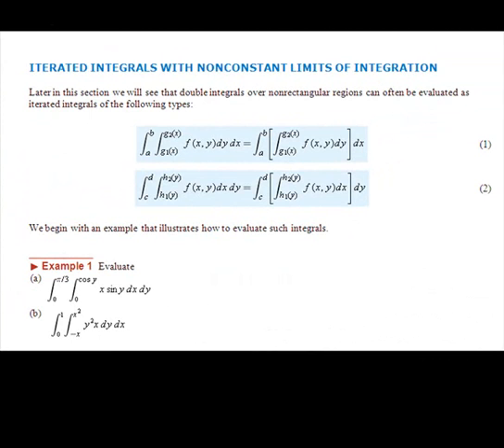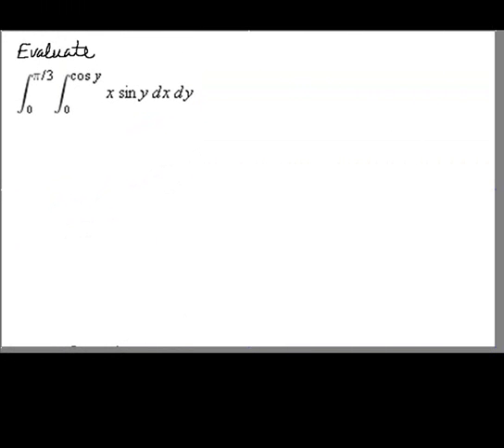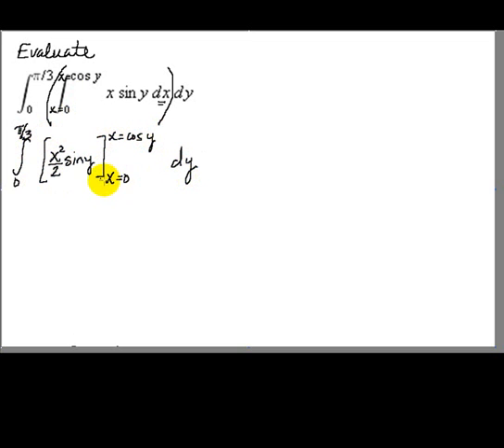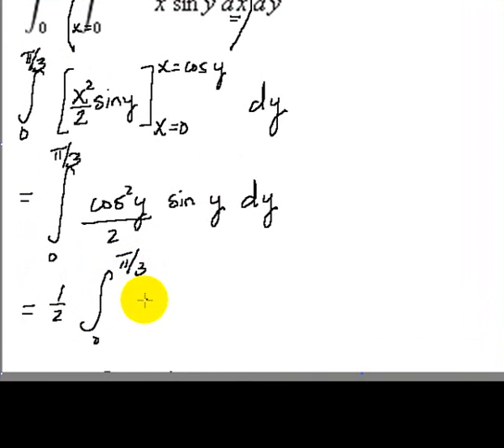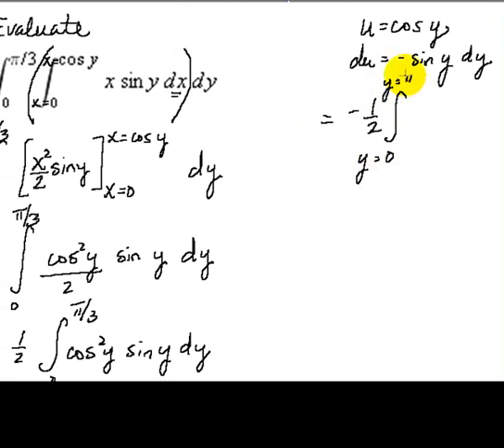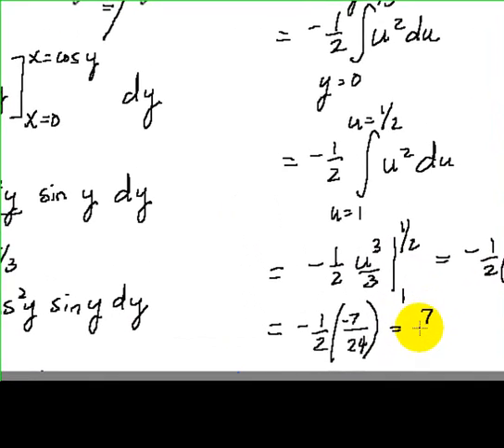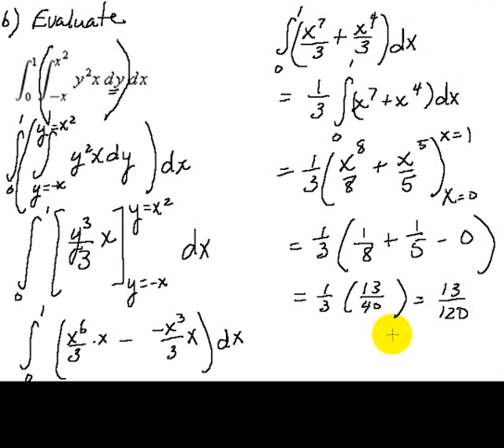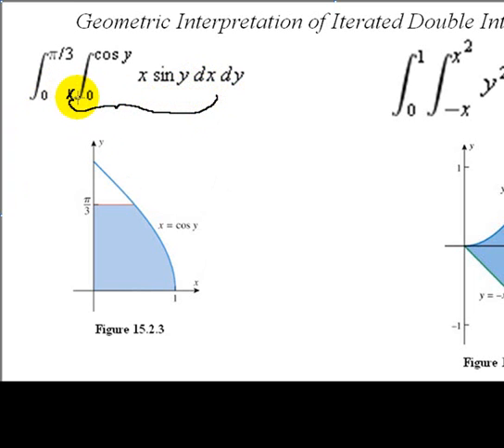Iterated Double Integral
This video contains examples of iterated double integrals.